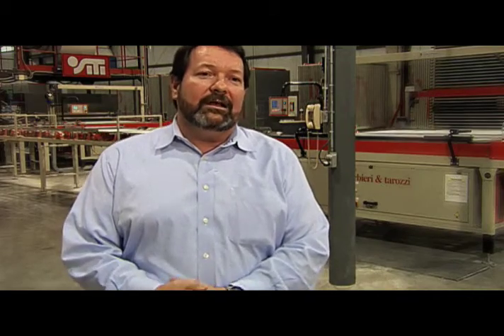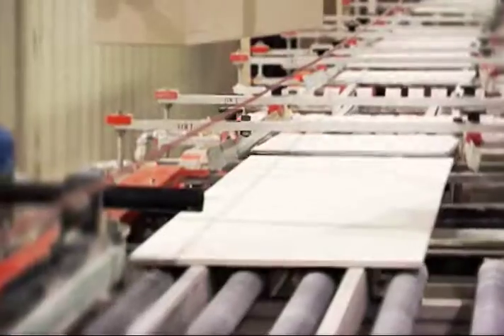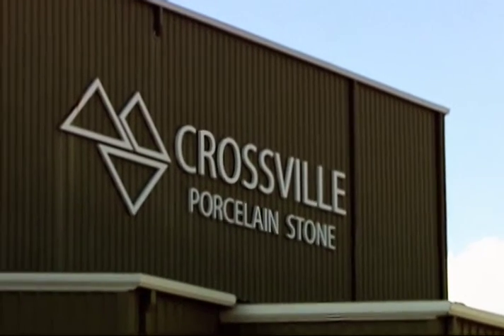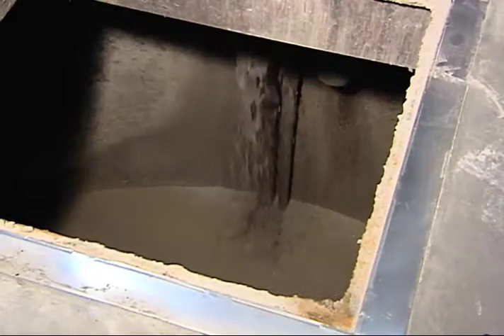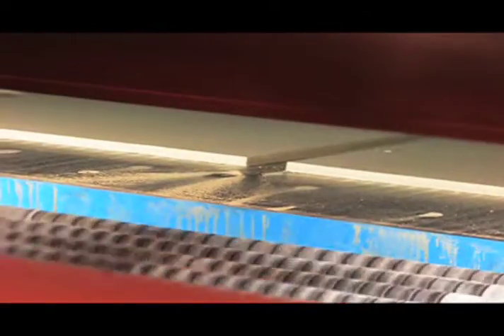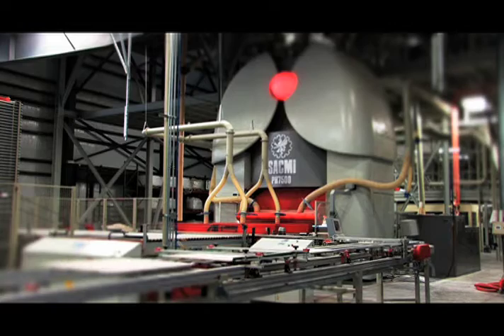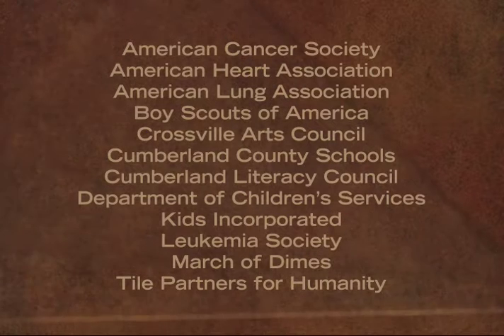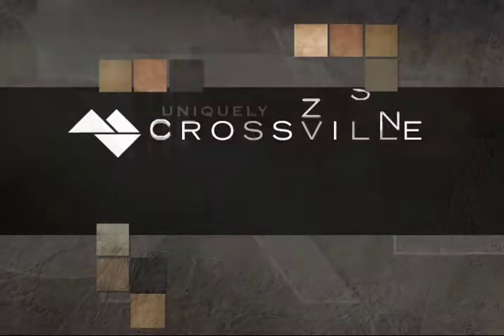Uniquely Crossville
Video to introduce Crossville capabilities to tile industry.